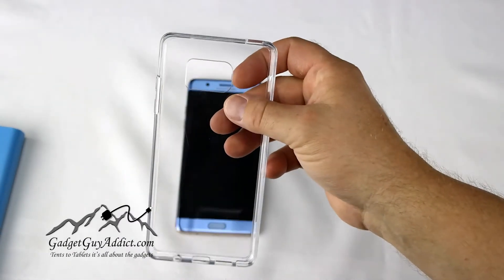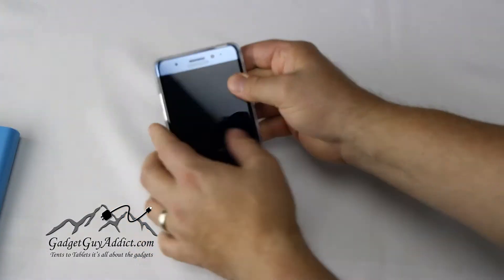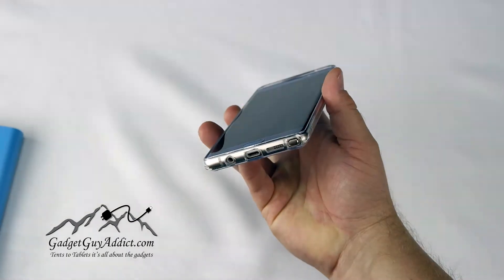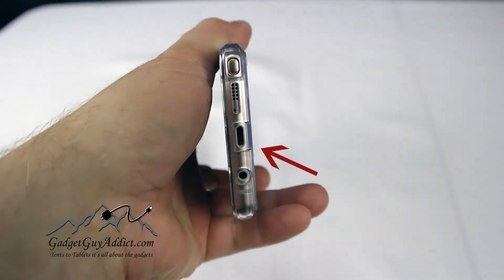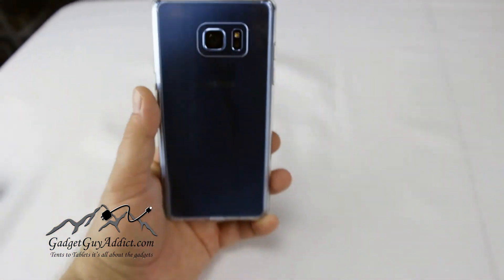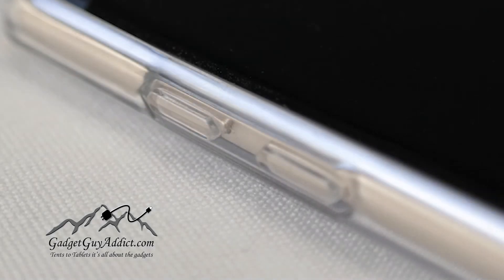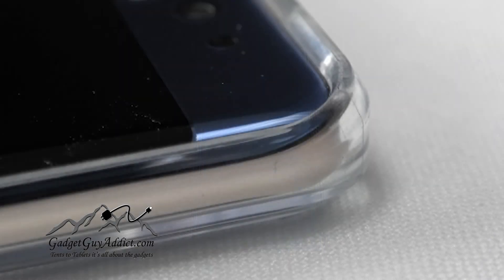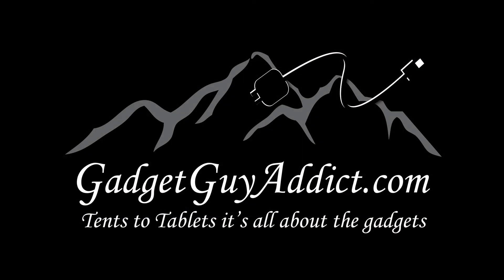Flexible and Transparent Note 7 Phone Case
Over all this is a great case and while I struggle to find the best of all world I think this Kaptron Flexible and Transparent Note 7 Phone Case has hit all the marks for me.

Tent to Tablets it's all about the gadgets. A passion of the outdoors Gadget Guy Addict provides reviews and insight to hiking, camping and consumer technology